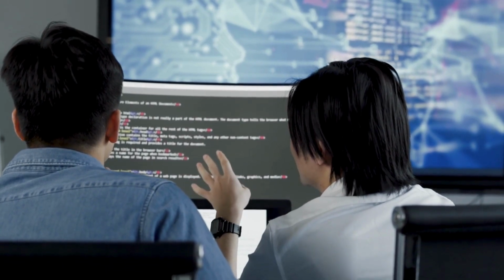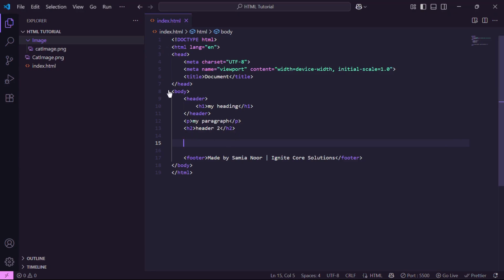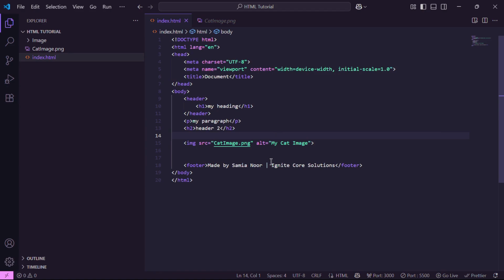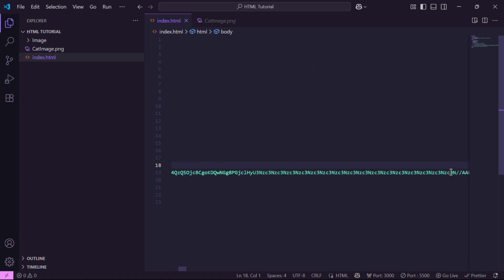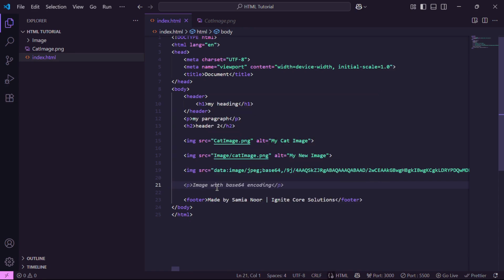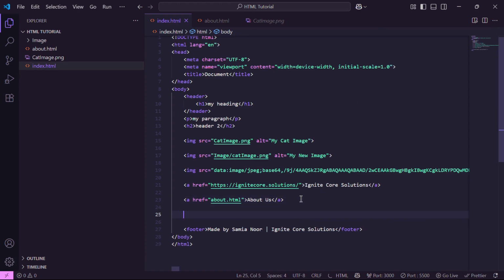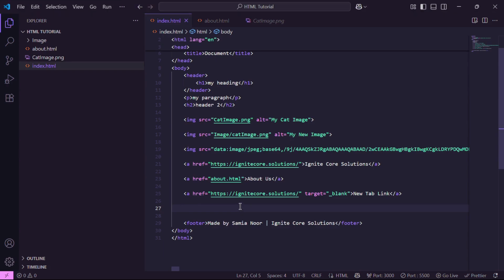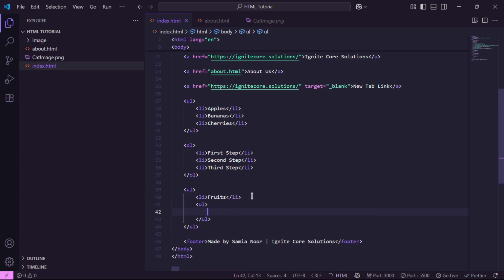Don’t Make a Web Page Without Knowing These HTML Tags!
🎉 Welcome to the forth tutorial in our HTML for Beginners series!
In this video, Samia Noor will guide you through some of the most important HTML tags that bring your web pages to life — images, links, and lists!

We’ll cover:
📌 How to add images with the img tag
📌 How to create links with the a tag
📌 How to organize content using ul, ol, and li tags

Whether you're just starting out or refreshing your basics, this tutorial will help you take your first real steps toward building beautiful, interactive web pages.

👩‍💻 Perfect for beginners who want to:
✅ Build real web pages
✅ Understand key HTML tags
✅ Practice with simple, clear examples

🌐 Watch this video to learn everything in a step-by-step way — explained slowly and clearly for absolute beginners.